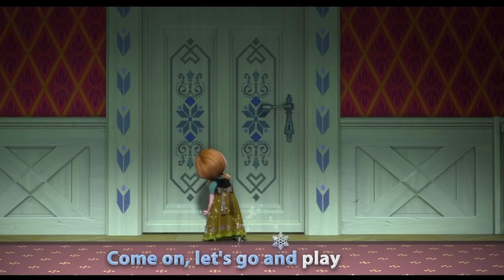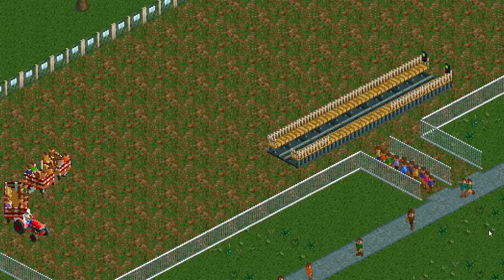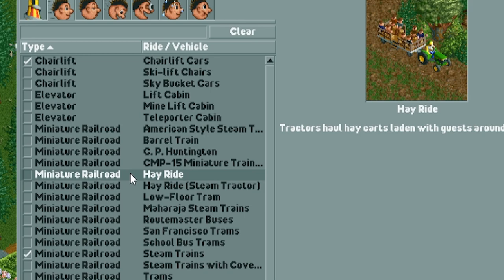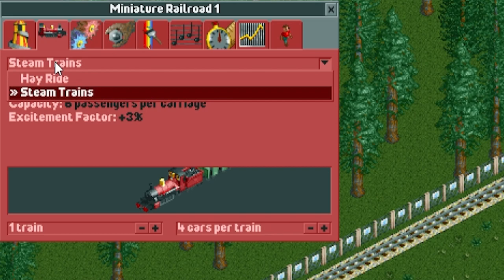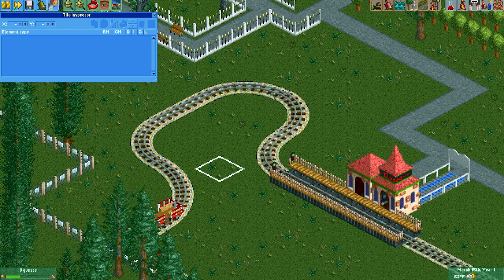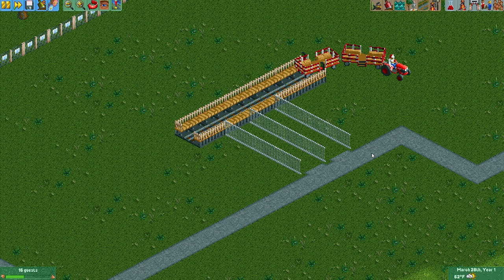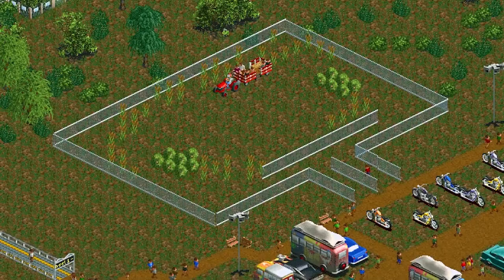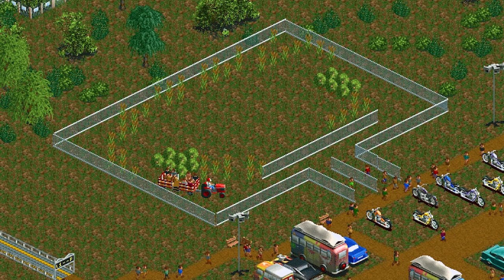How To Build A Realistic Hay Ride In RollerCoaster Tycoon 2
In this video we use a custom ride type to make a HAY RIDE in RollerCoaster Tycoon 2.

You do need to download and install OpenRCT2 to be able to do this. But don't worry, it's free as a bee. This custom ride type was designed by...gosh... I don't remember who. Maybe Nedesigns? If this is your design, please put a comment saying it is yours so I can give you credit. Ha. Someone built an awesome classic hay ride and this video is showing you how to make it look like a legit hayride. I hope you like the video! If you don't, be sure to send me hate mail!